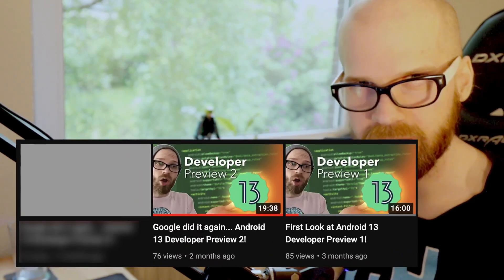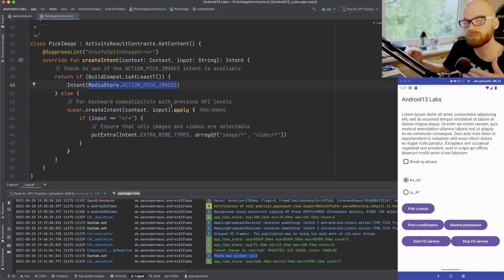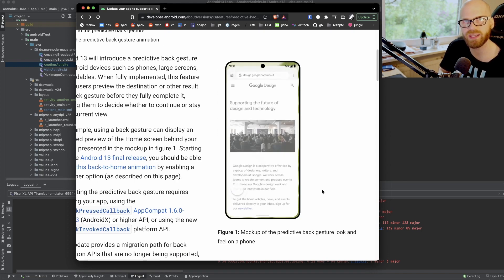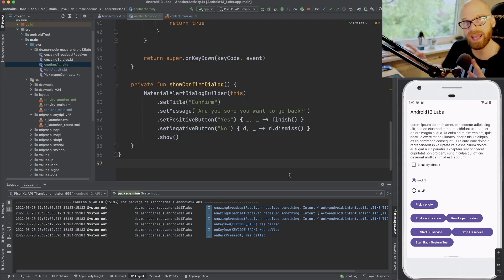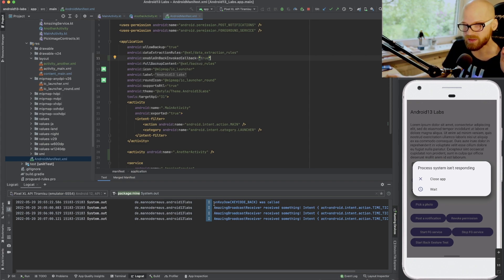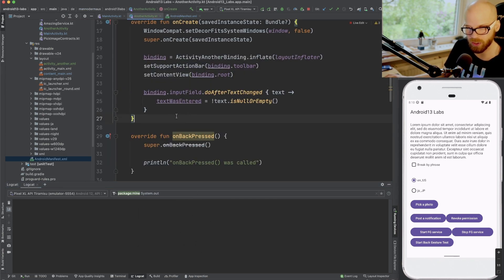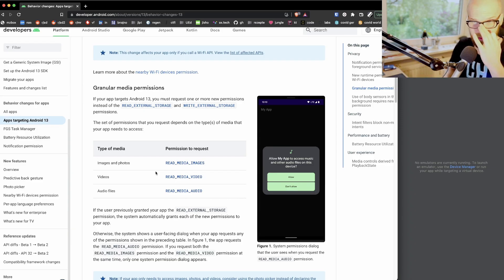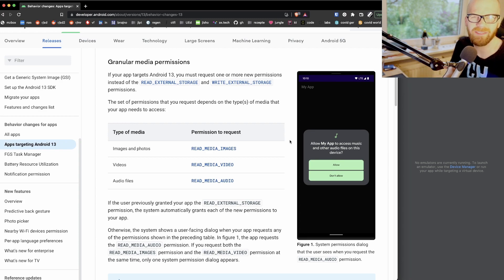An In-Depth Look at Predictive Back - Android 13 Beta 1+2!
Let's take another look at the new photo picker in Android 13. After that, I explore the implementation of the new recommended way for handling system back in anticipation of Android 13's upcoming predictive back gestures.

0:00 Intro
0:45 Return to the Photo Picker
3:15 Predictive Back Gesture: What is it?
4:57 An outdated implementation of System Back
7:55 What is the OnBackPressedDispatcher?
8:55 Proof that the current implementation will break in the future
10:24 Upgrade the implementation with OnBackPressedDispatcher
15:55 More new permissions in Android 13 Beta
16:56 Outro